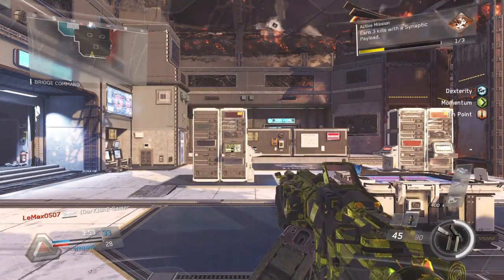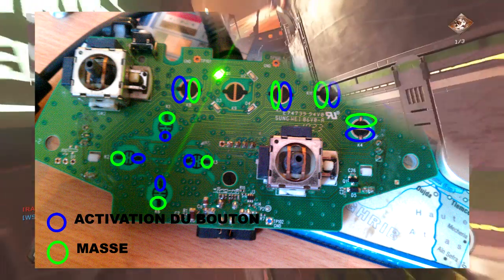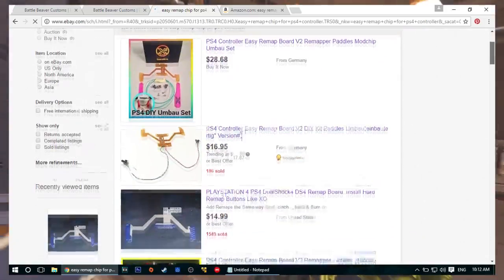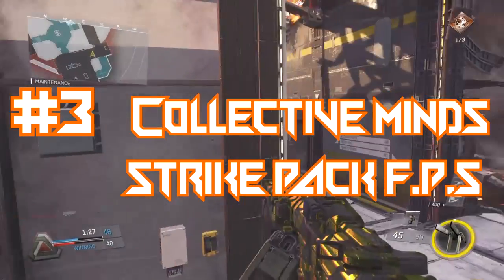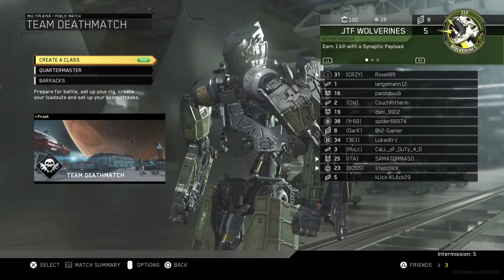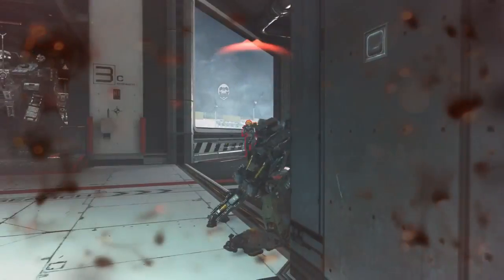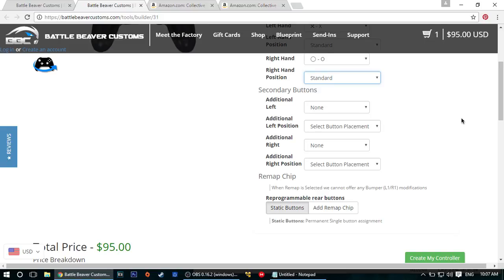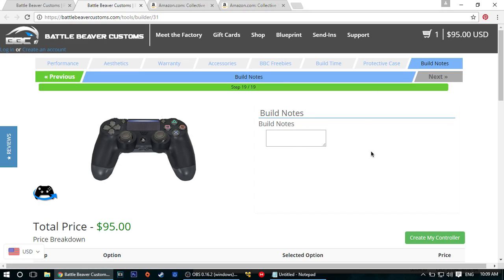SCUF ALTERNATIVES - 4 SCUF ALTERNATIVES - $20 SCUF CONTROLLER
● Collective minds Strike pack: